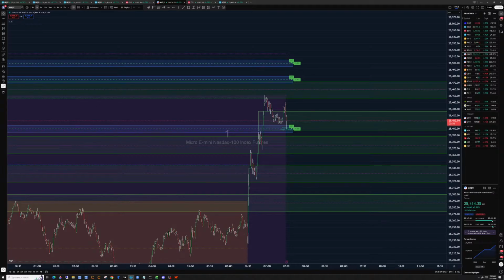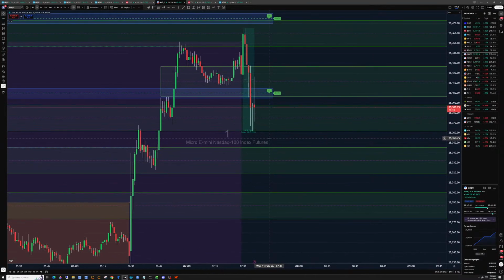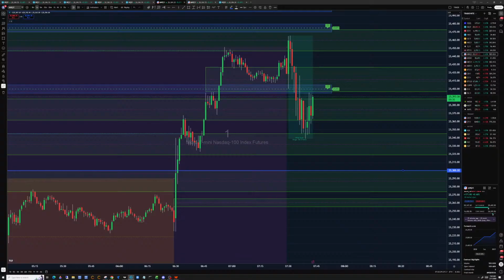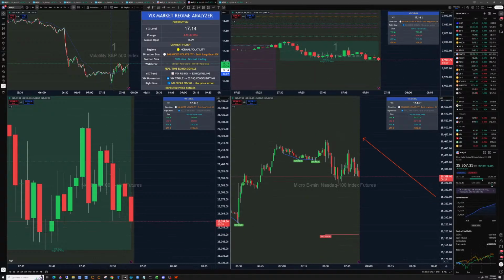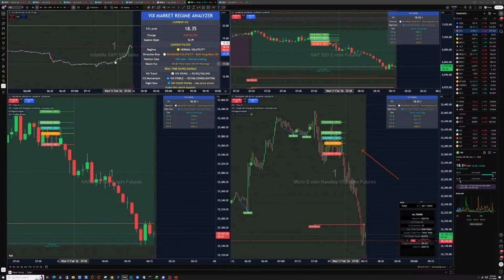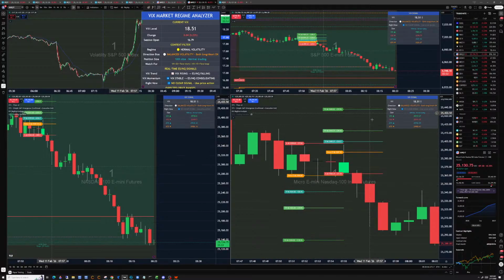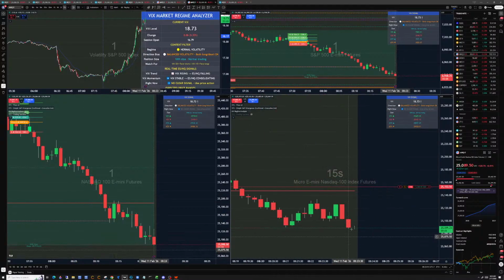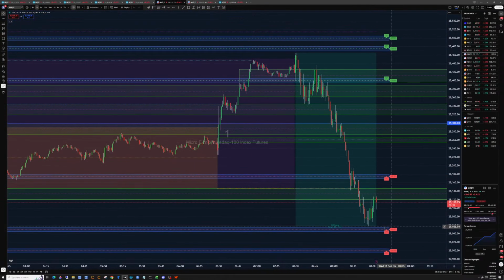🔥 LIVE Day Trading NASDAQ, GOLD & ES — STS4x Blueprint for Consistent Traders 🔥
Stop guessing. Start trading with clarity.
Live NASDAQ, GOLD, and ES futures trading using the STS4x rules-based system built for prop firm, futures, and FX traders who want simplicity, confidence, and consistency.

🎯 What You’ll Learn (Fast + Clear)

The exact pre-market plan with STS zones and high-probability levels

Real-time momentum, liquidity, and order-flow reads

Why trades are taken — and why others are skipped

Clean entries, exits, and risk sizing that actually makes sense

Breakdown of winning AND losing trades (where real skill is built)

NASDAQ (NQ), GOLD (GC), ES & FX traders

Prop-firm traders (eval + PA)

Struggling traders who want structure

Serious traders ready for repeatable execution

🕒 When We Trade

Mon–Fri — 9:30 AM ET
(New York Session Live — doors open a few minutes early)

📌 Come Prepared

Charts open (TradingView / Tradovate / Ninja).
Screenshot + journal.
Follow the flow: context → levels → entry → risk → management.

⚠️ Important

Education only. Not signals.
Protect capital. Stay disciplined.
Master the process — that’s the real edge.

🌐 STS4x — Simple Trading Solutions